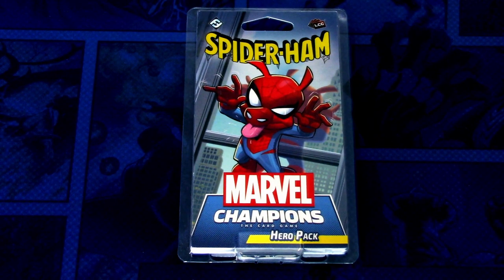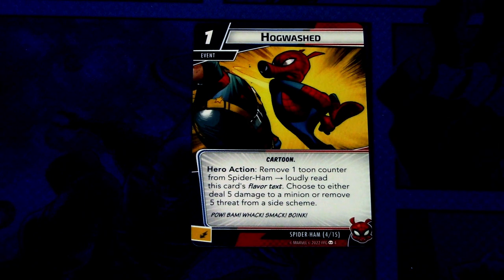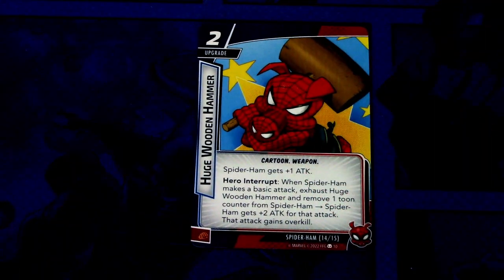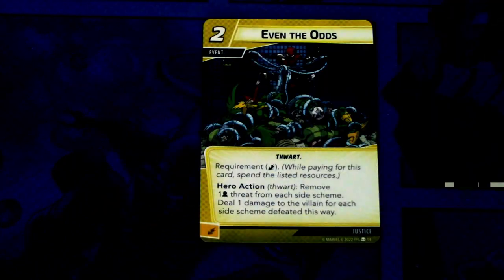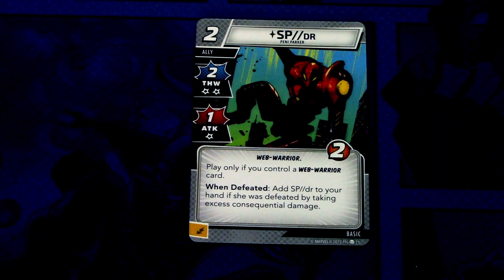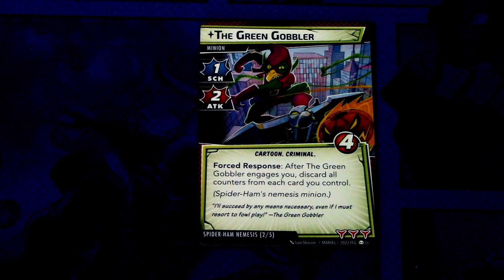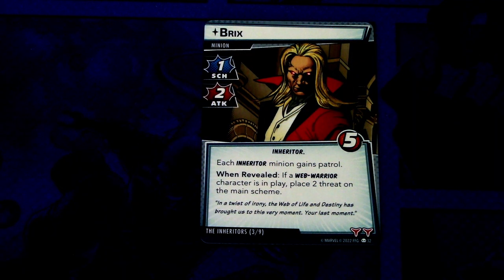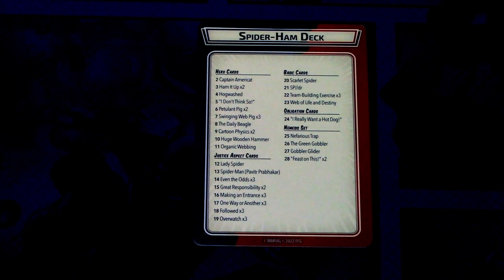Marvel Champions LCG Spider-Ham Hero Pack Focus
Spider-Ham! Spider-Ham! Does whatever a Spider-Ham does! Let's look at the cards that come in the Spider-Ham hero pack for Marvel Champions LCG!